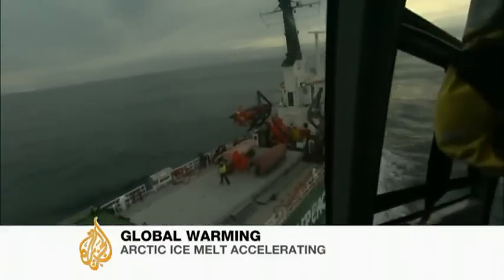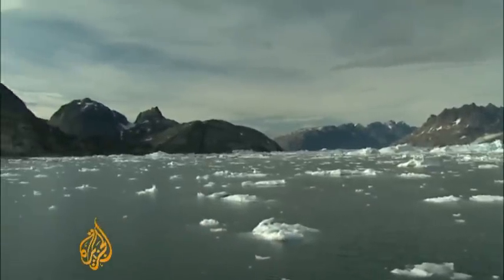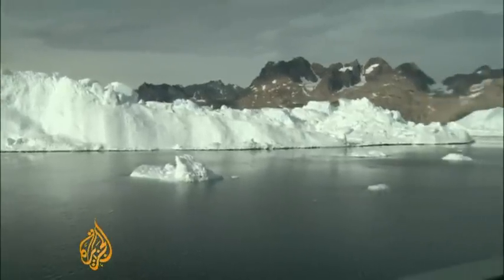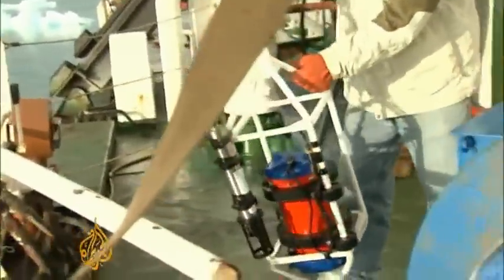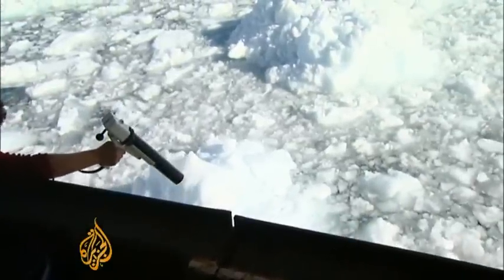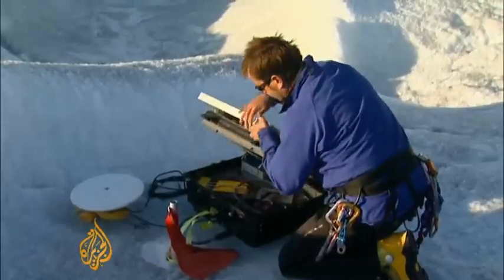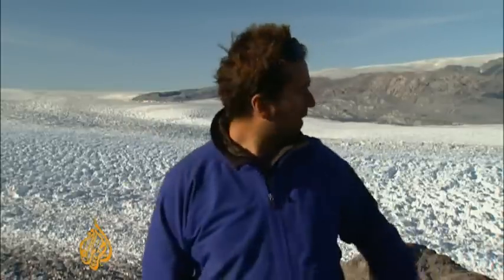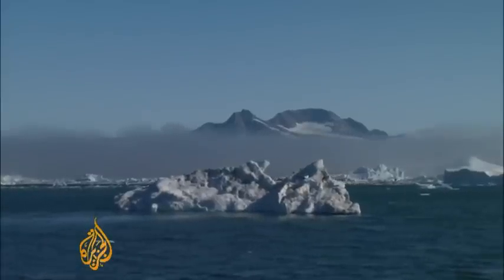Al Jazeera English: Greenland's Ice Melting Faster Than Expected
2009/09/28 - Al Jazeera English

Greenland's ice sheet has more than doubled its contribution to sea level increases in the last seven years.

Glaciers are thinning at a dangerous rate and melting ice is pouring into the sea far faster than previously realised.

The environmental group Greenpeace has sent independent scientists on an expedition to Greenland to investigate the reasons behind the rapid loss of ice.

They found warm subtropical waters in the fjords and glaciers moving towards the sea at the alarming speed of up to 38 metres a day.

Al Jazeera's Tim Friend reports.